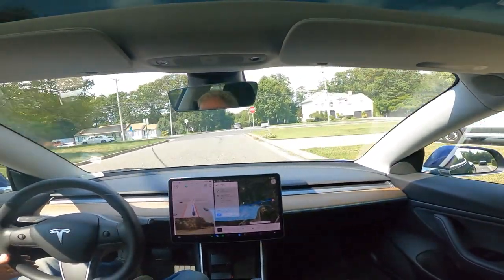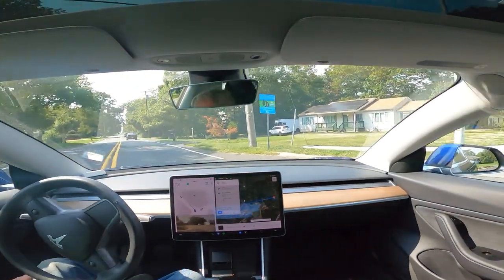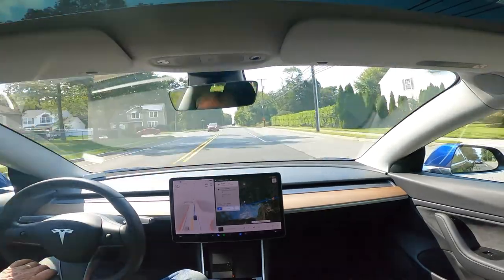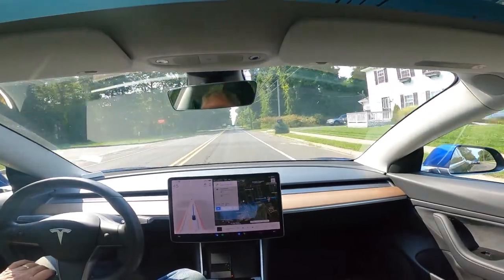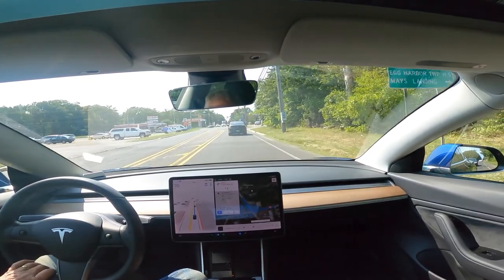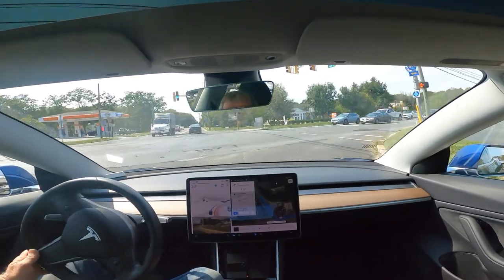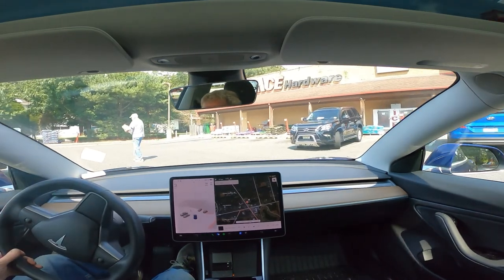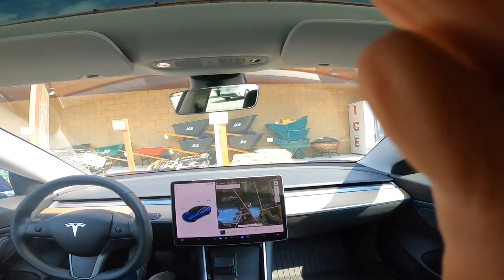Beta FSD 2022 20 15 Trip to ACE Hardware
This is Beta FSD Version 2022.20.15.  stupid simple drive with one unprotected left turn and 2 right hand turns.